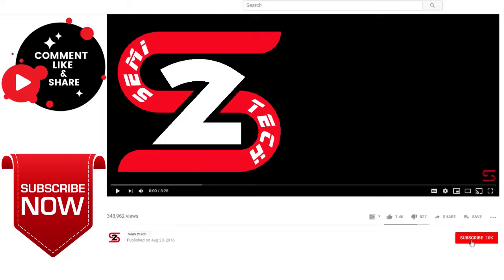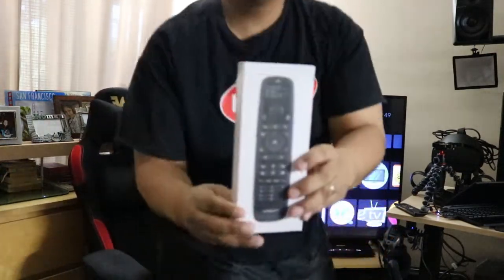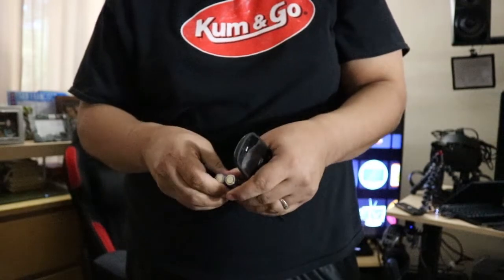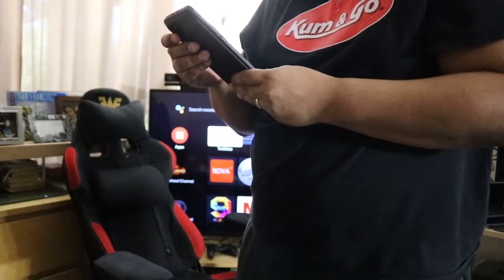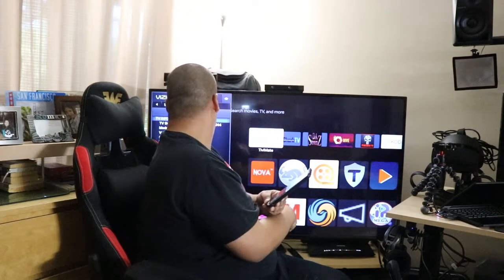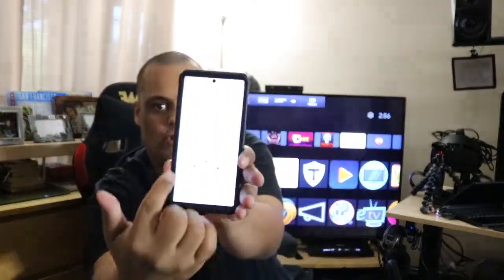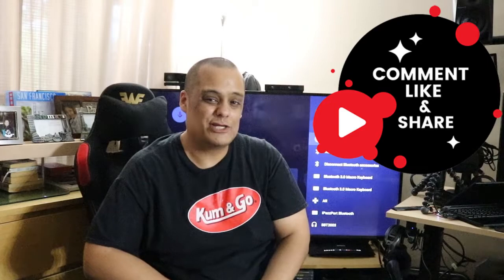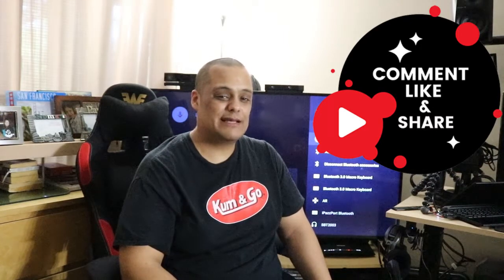Unboxing And Setting Up The Sofabaton U1 Remote June 2020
Im Going To Unbox The Sofabaton U1 Remote and connect it to couple of devices showing how it works.
▼▼▼OPEN SESAME▼▼▼

▼NEED FILELINKED?▼

APK Store Code: 34544489
FireStick APK Store Code: 59619278

▼Need A VPN? Stream Safe!

PSN: Semij20

49" Samsung CHG90 UltraWide Monitor